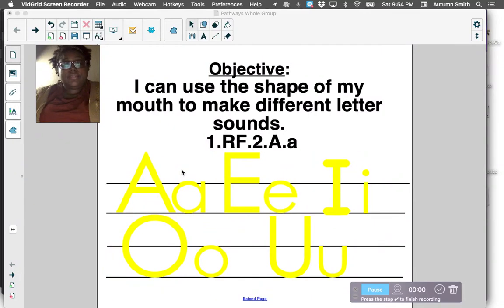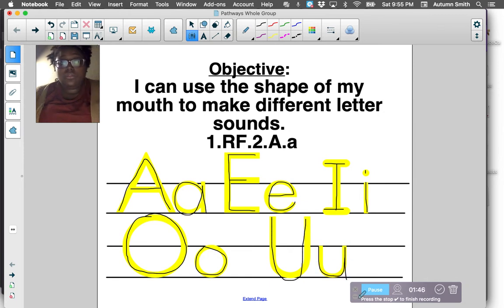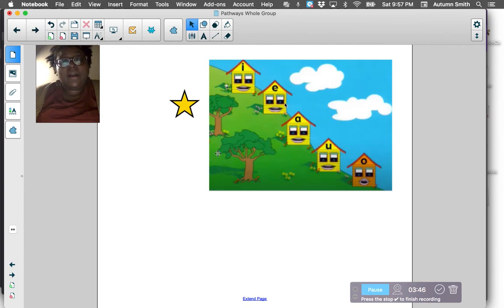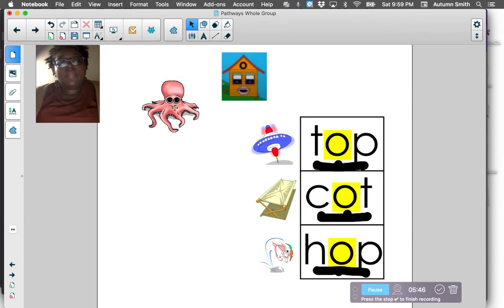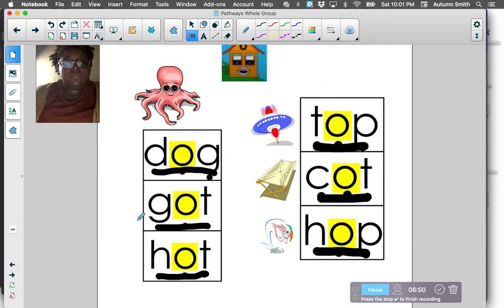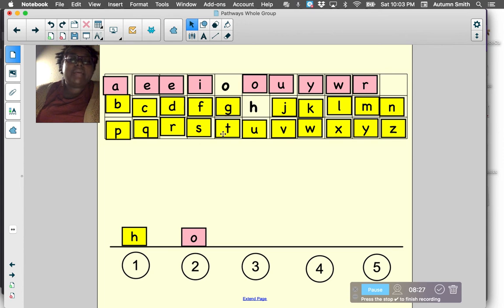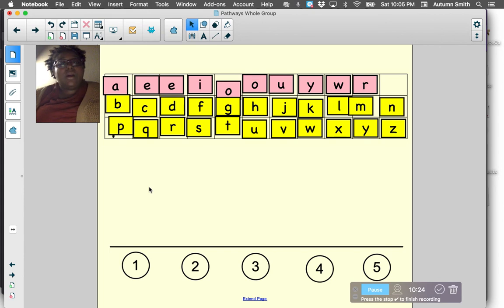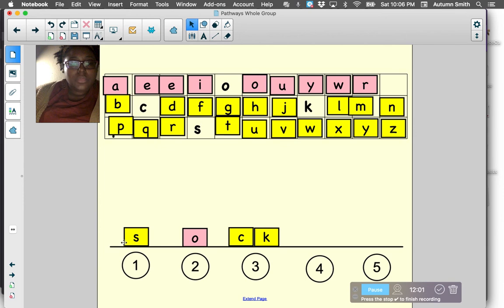Pathways Phonics Short o Day 2